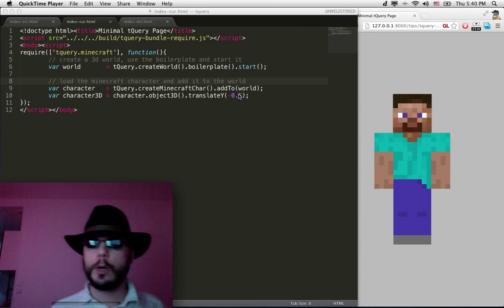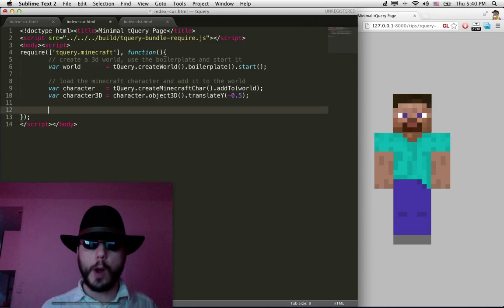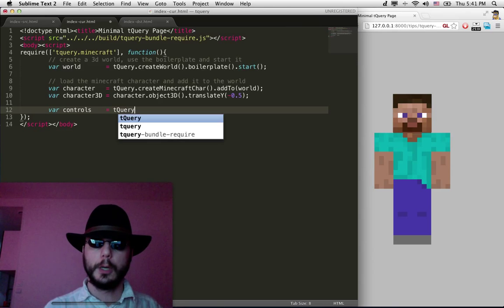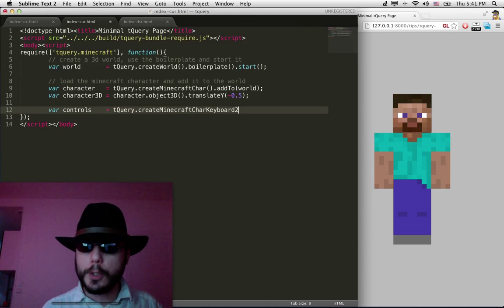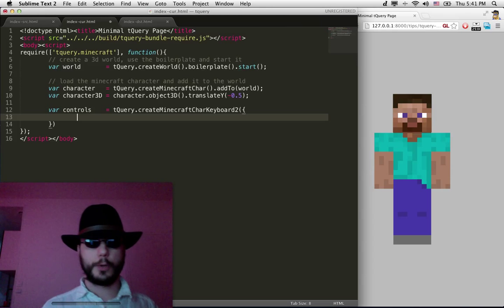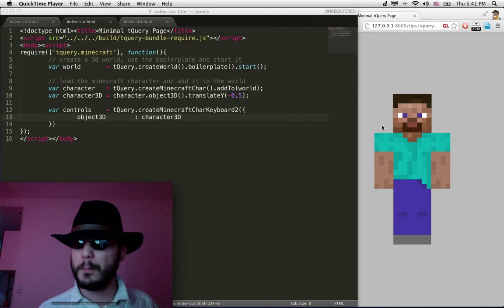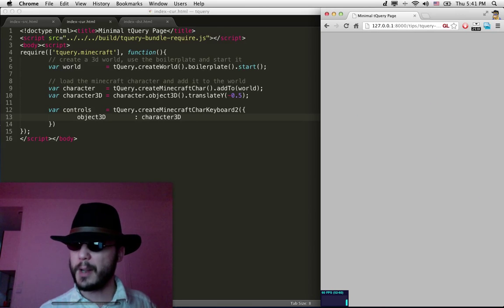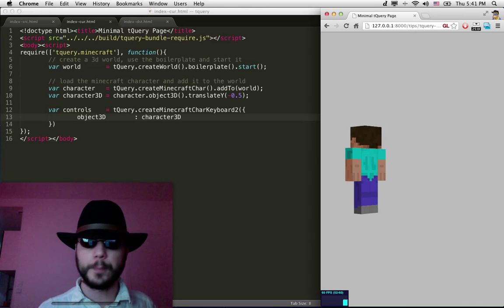Make your minecraft move - tQuery tips